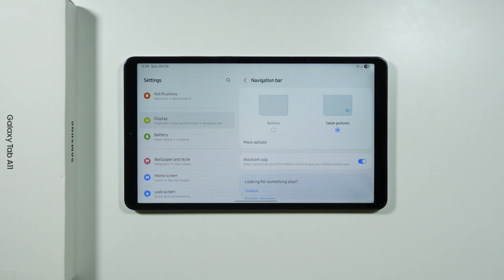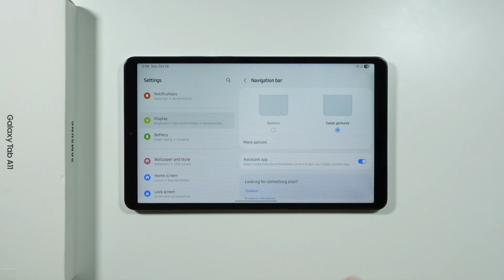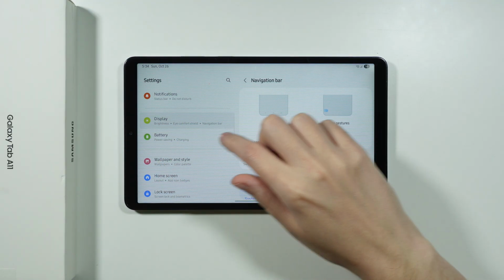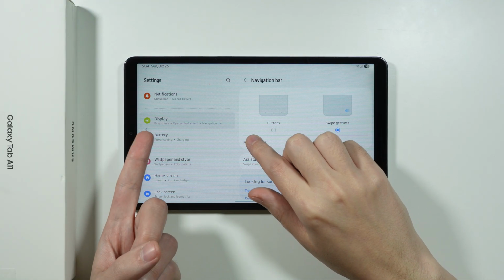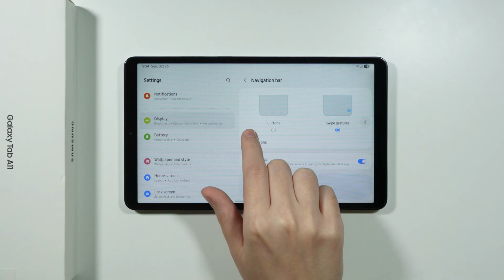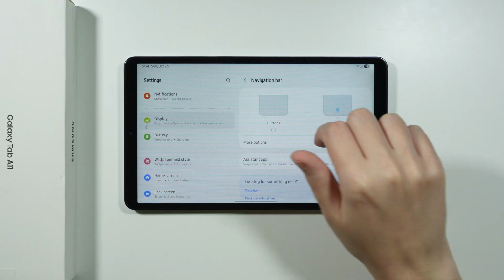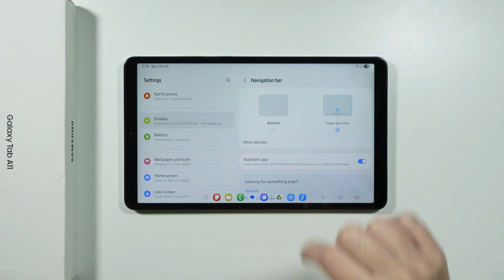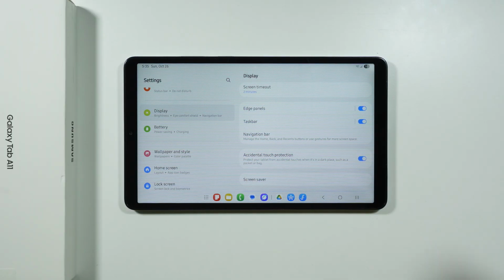Samsung Galaxy Tab A11/A11+: How to Go Back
In this video, I'll show you how to properly utilize the "Go Back" function on the Samsung Galaxy Tab A11 and A11+. This is a crucial setting for smooth navigation, whether you prefer gesture controls or the traditional on-screen buttons. Follow these quick steps to master returning to the previous screen instantly on your tablet.